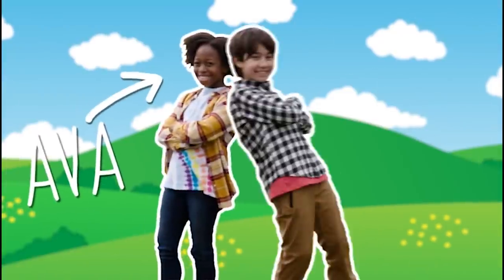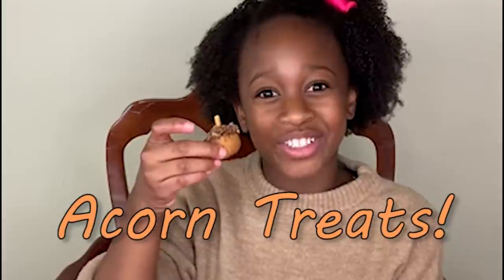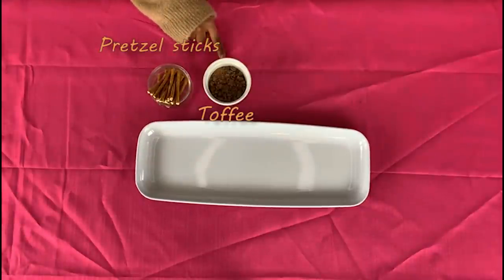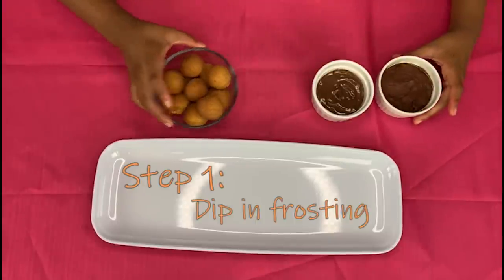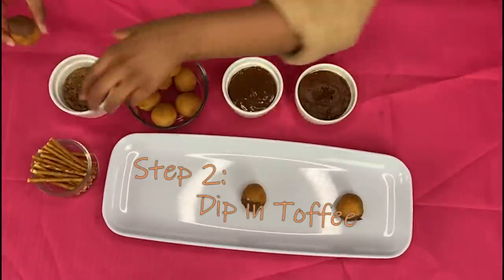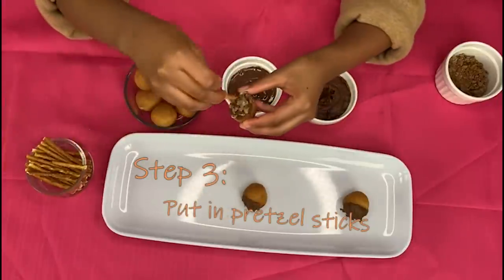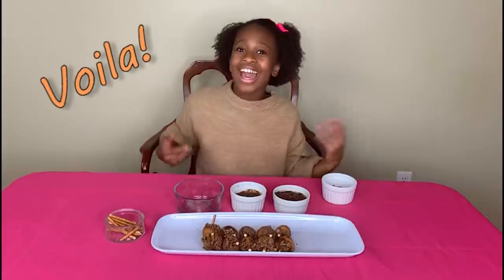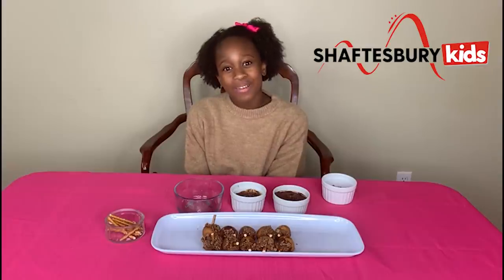How To Make Yummy Acorn Treats 🌰 Recipes For Kids 🌰 Boredom Busters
Ava from ClearWaterKids Challenge shows us how to make yummy Acorn Treats in this DIY recipes for kids fall special from Boredom Busters